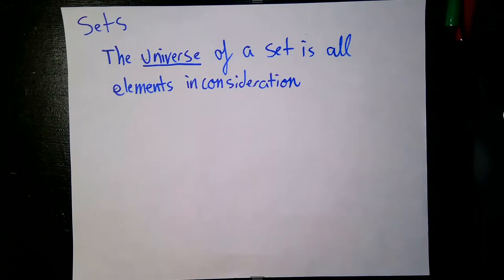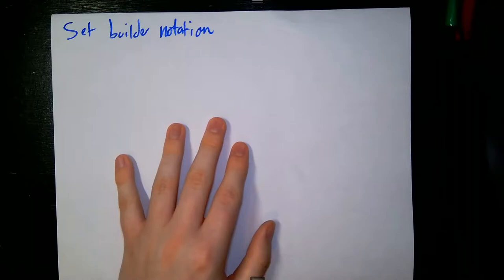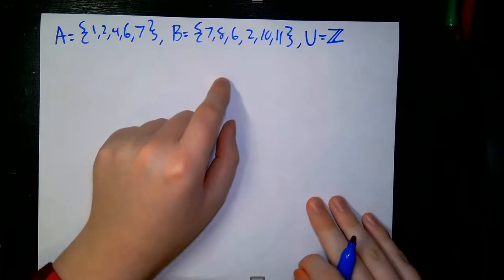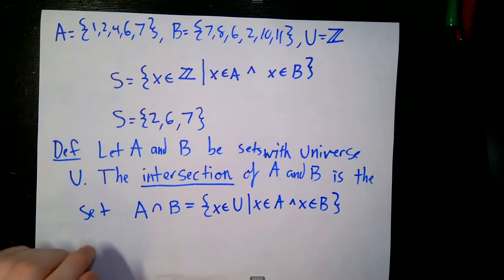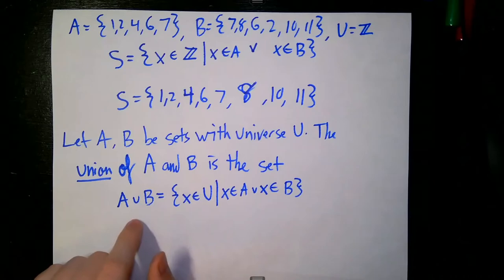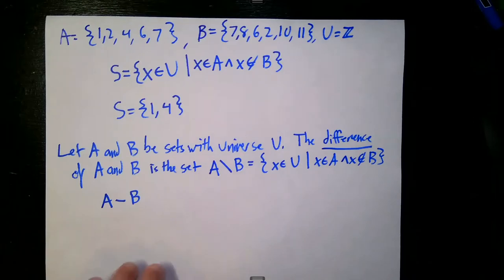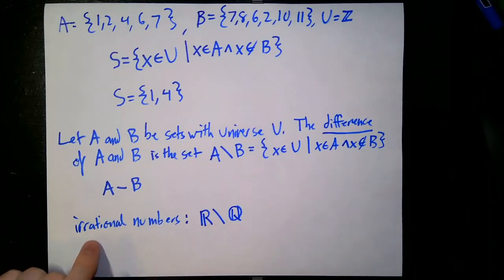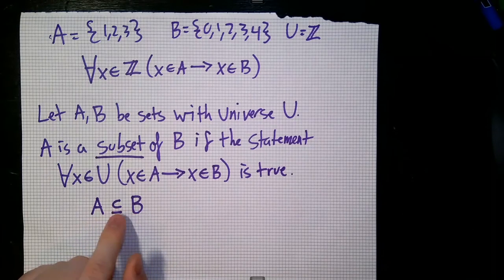[CSC 348 S20] Set Operations and Relations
Predicates + Sets = Cool B) It's so cool I was sitting backwards in my chair during the recording of this video.